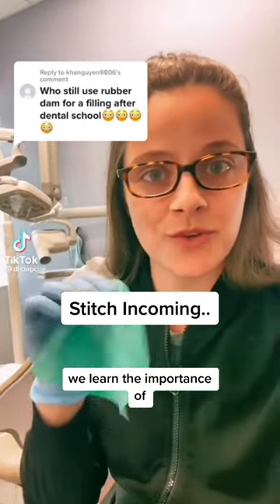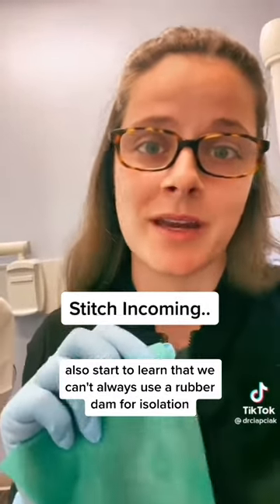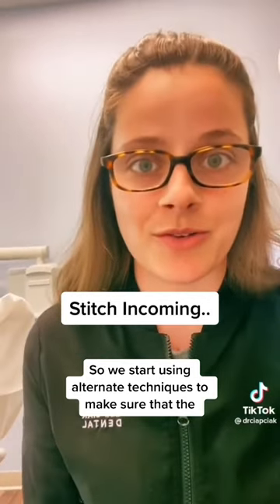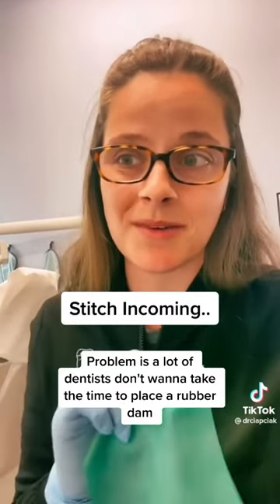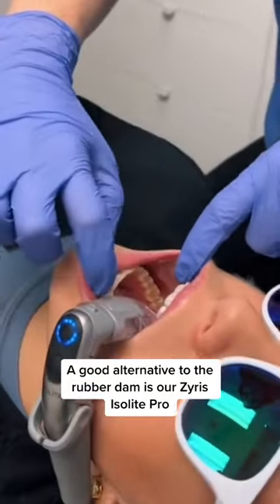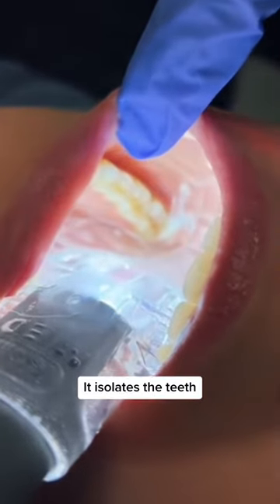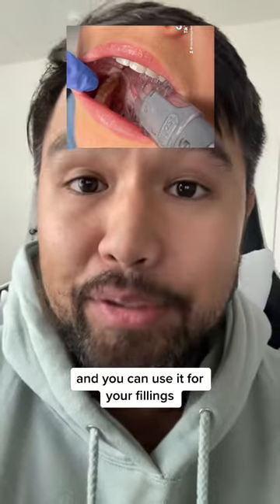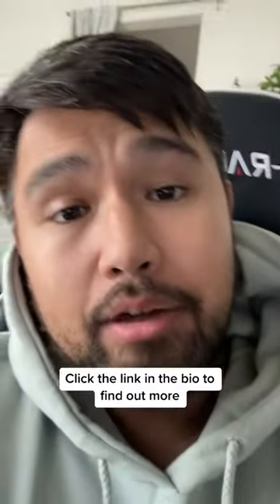Dental Isolation Made Easy: Say Goodbye to Rubber Dams with Zyris Isolite Pro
This frustrated dentist shares that "a lot of dentists don't want to take the extra time to place a rubber dam, because it adds an extra few minutes to their procedure."⁠
So she and her colleagues are always using alternative techniques to save time and money to keep the teeth dry during fillings.⁠
To relieve that rubber dam frustration, a great solution is the Zyris Isolite Pro with the Posterior and Anterior Mouthpieces.⁠
Our dental isolation saves time and money by providing a safer, faster, easier, and more comfortable dental experience for patients and clinicians.⁠
Don't let the good ole rubber dam slow you down and stop you from achieving great isolation and a dry field for your dental filling procedures.⁠
Upgrade to our dental isolation system today. Click the link in our bio to get started.⁠